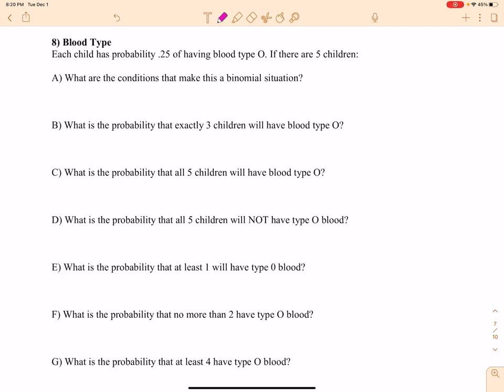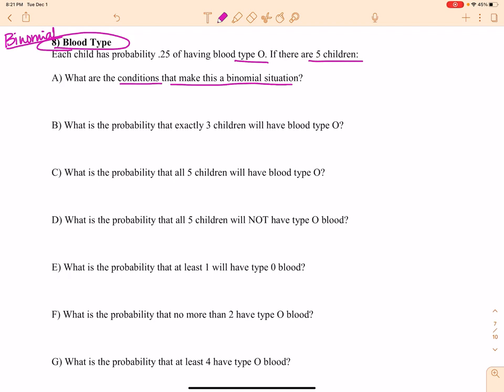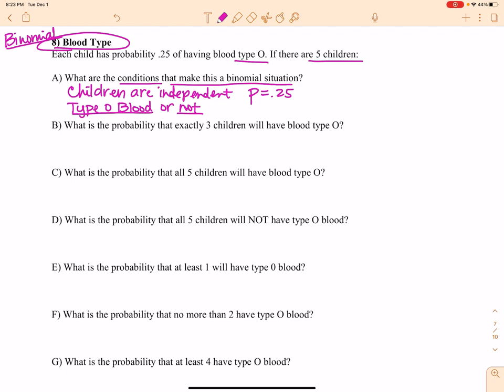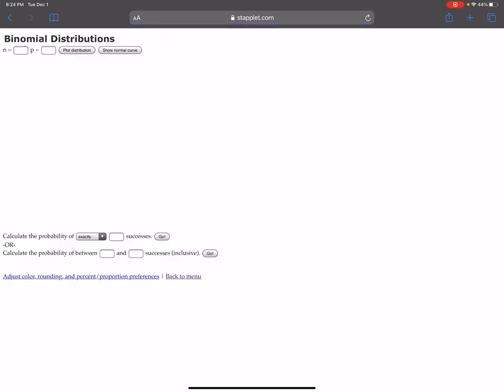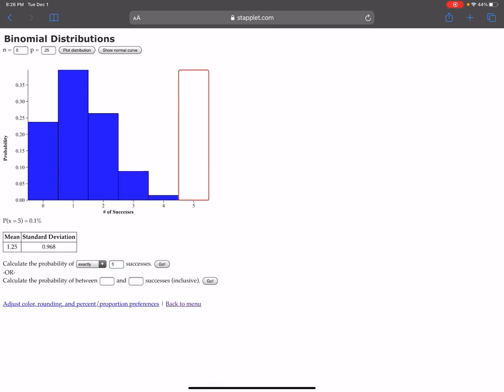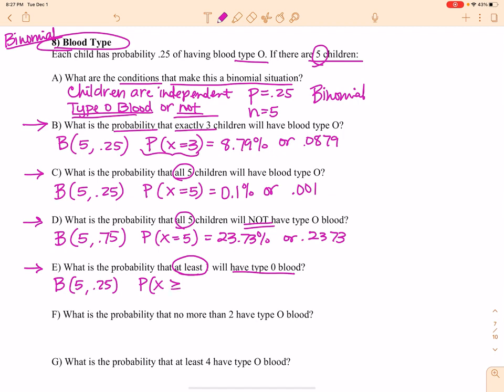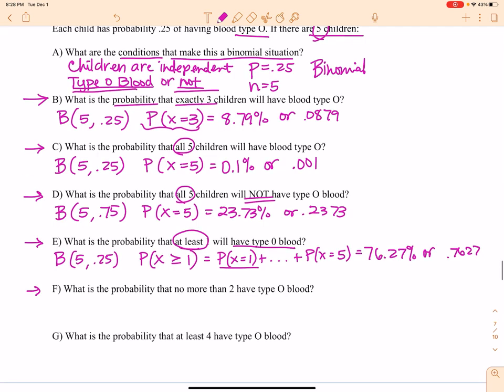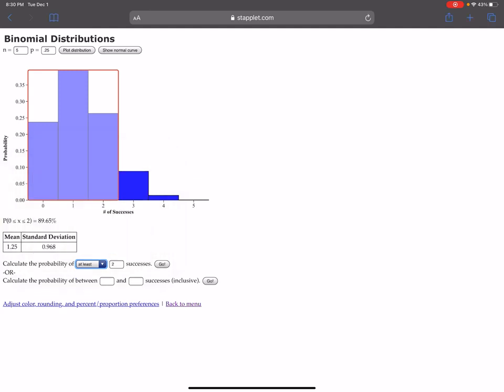Unit 5 Binomial Example 8 1